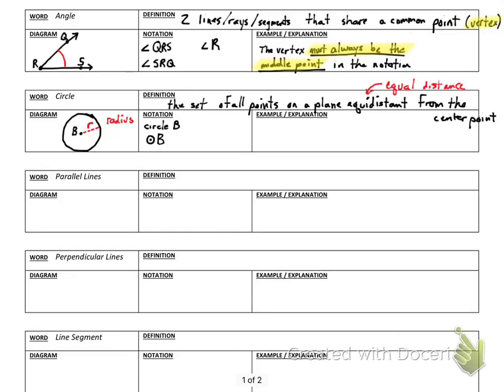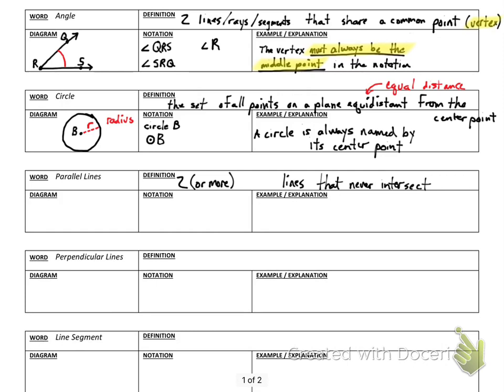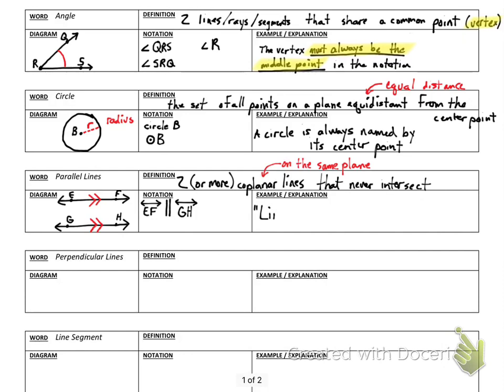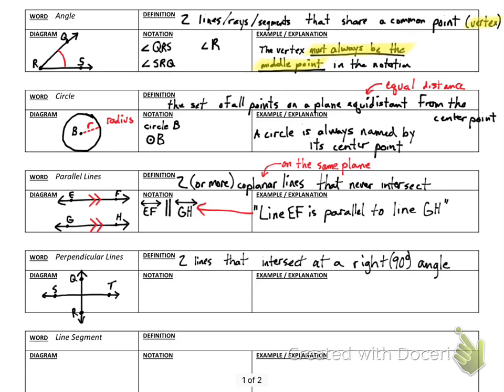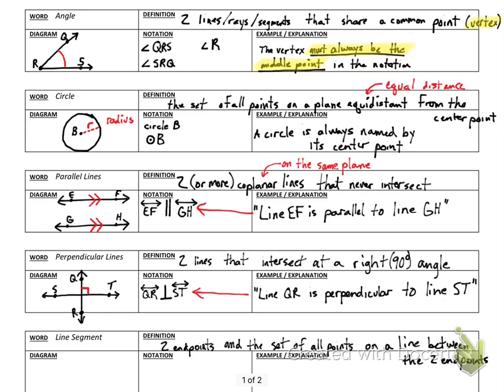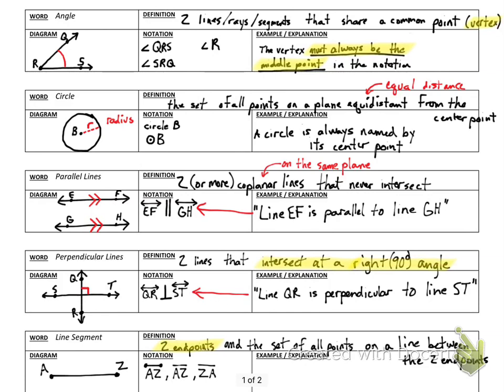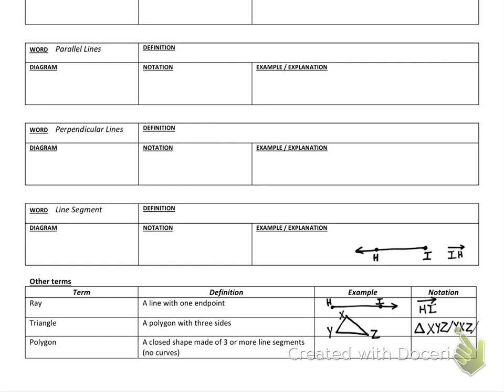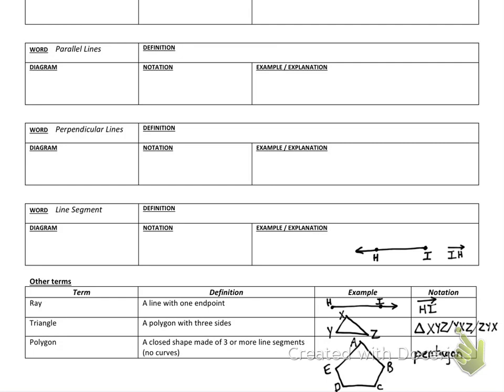August 13, 2019 - Undefined Terms and Definitions Part 2